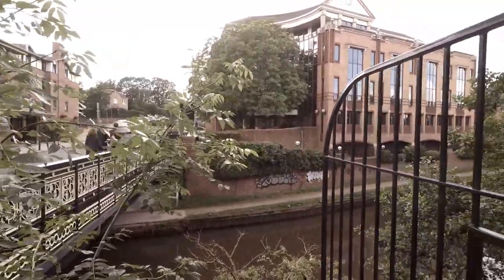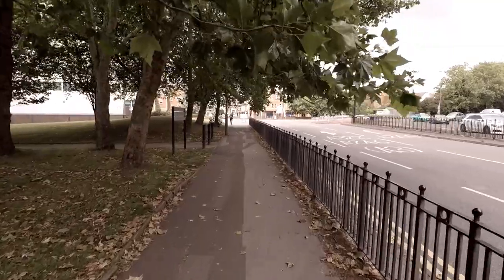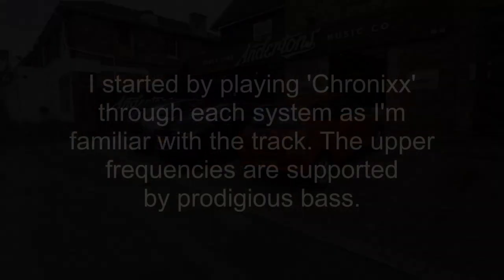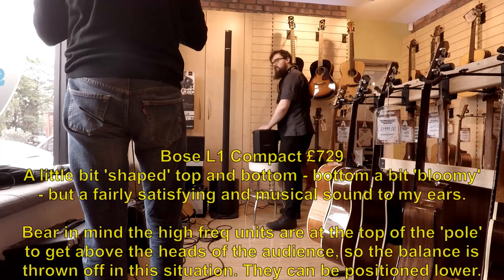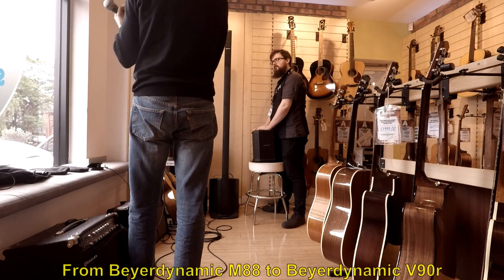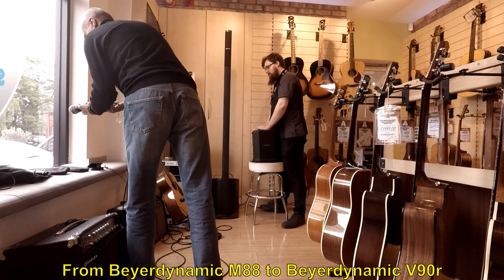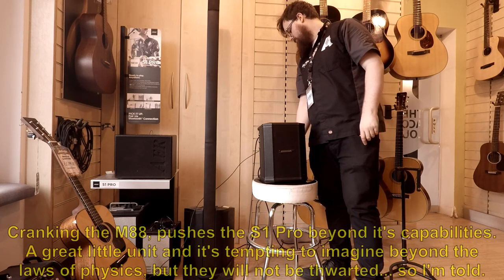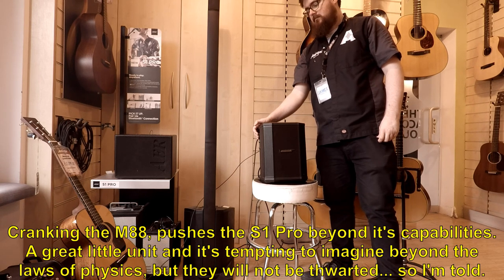Bose L1 Compact vs Bose S1 Pro vs LD Maui 5 (vs AER Compact 60)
I was in need of a high quality, compact and portable PA that I could use for microphone and singing masterclasses. I wanted sufficient clarity to reveal the differences between mikes and it must go low enough to demonstrate proximity effect. I would like to be able to take everything on a 'classy' barrow so I can get around London and elsewhere by train/tube, saving parking headaches and my carbon footprint.

Andertons Music Co. in Guildford, had everything in stock and it proved to be an excellent, unhurried, educational and enjoyable experience. A fantastic example of what 'bricks & mortar' shopping has to offer.

For some time I had in mind the Barefaced FR800 powered speaker which I felt sure would be great, combining massive power, accuracy, full bandwidth, reasonable size and light weight. It's very expensive and I would have to use it with a small mixer. I tried to trial one about a year ago but none were in stock, I tried again this year and they are no longer being made so the hunt was on for an alternative.

Music used for testing: Chronixx 'Skankin' Sweet'.